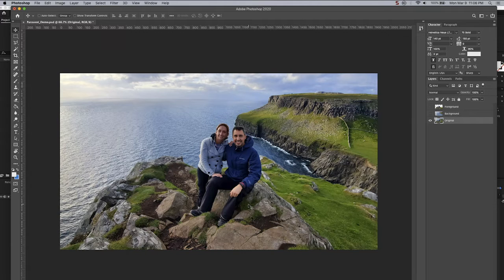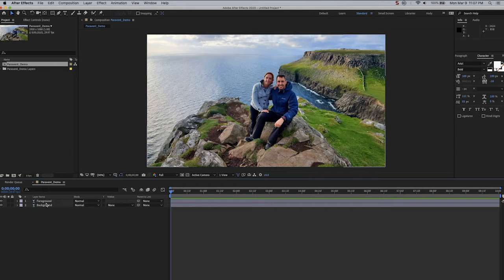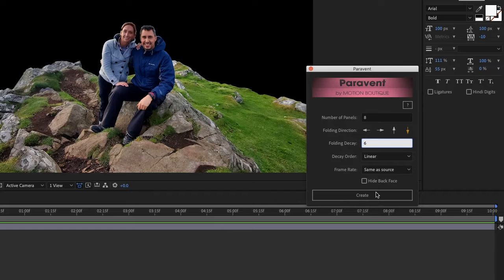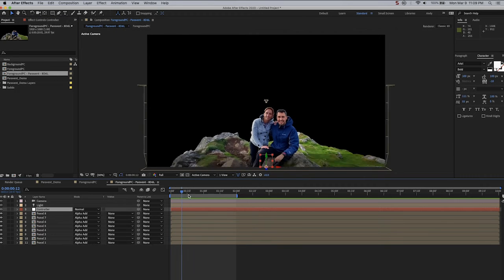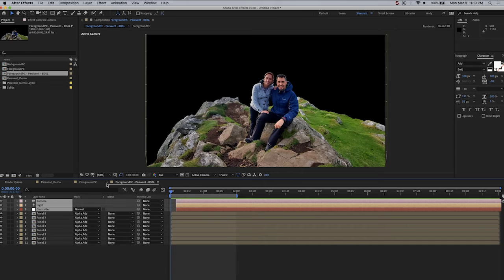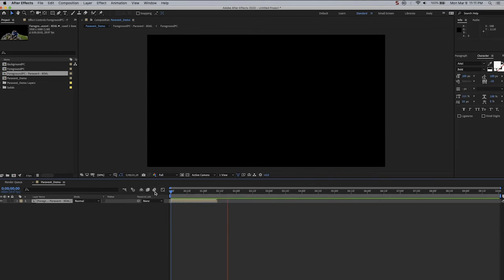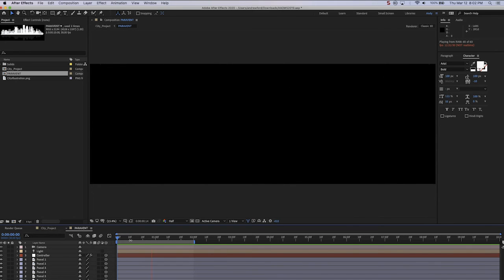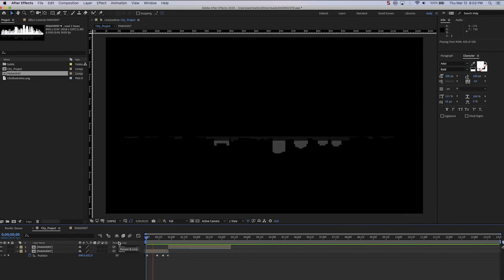After Effects Tutorial - Paravent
Paravent is a useful script for Adobe After Effects. A script is a bunch of commands that tell After Effects to perform a series of actions.  Paravent is available for download from aescripts.com for a donation or for free. It is used to fold and unfold layers in After Effects.

In this After Effects video tutorial, I’ll demonstrate two examples of how I use the script to bring a still image to life. First, we’ll prepare a photo in Photoshop and then go into After Effects to make the foreground of the photo fold into screen. Then, we’ll use the script to unfold an illustration of a city from the middle of the screen.